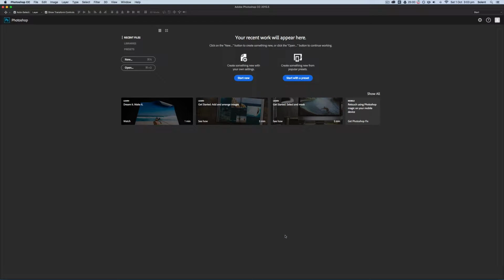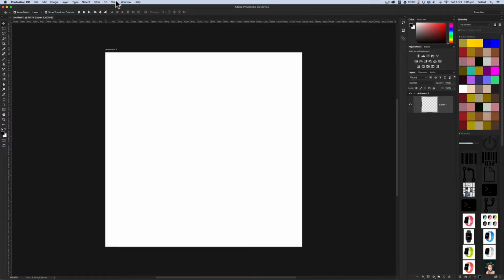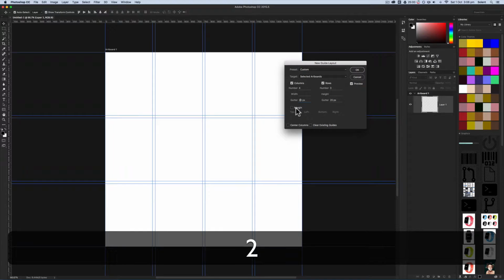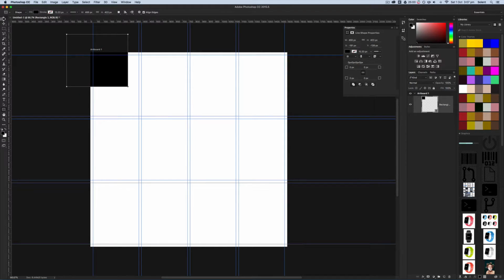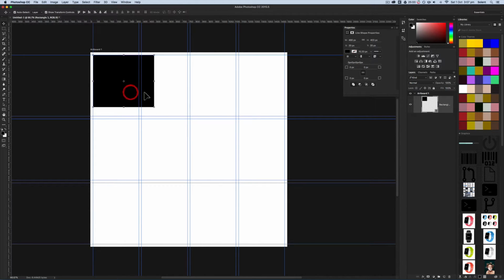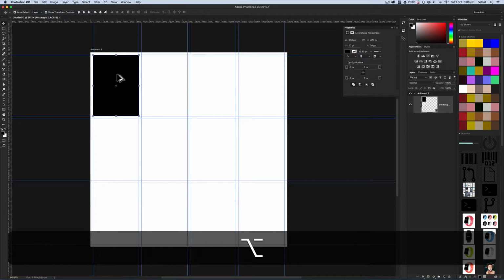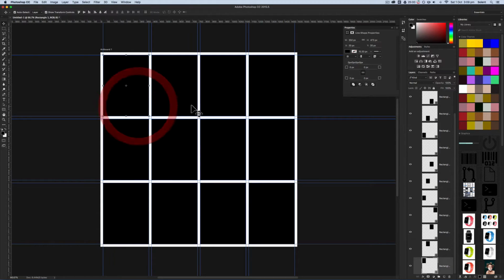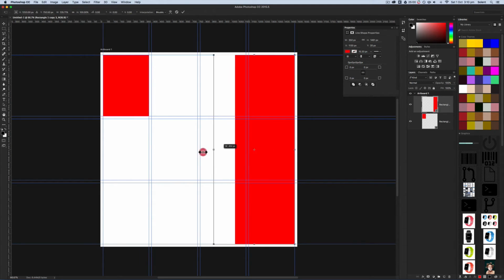Adobe Photoshop CC Layout Guides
Experimenting with a 4x3 grid system using Adobe Photoshop's layout guides.